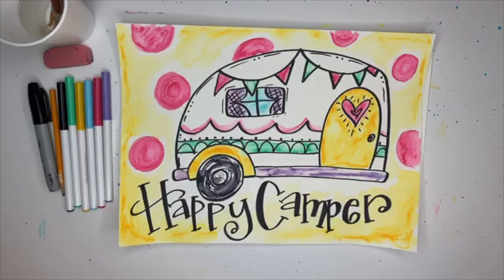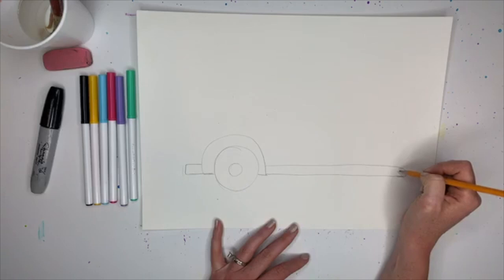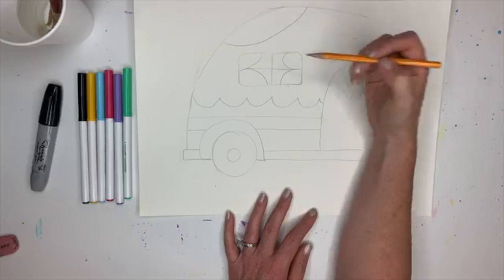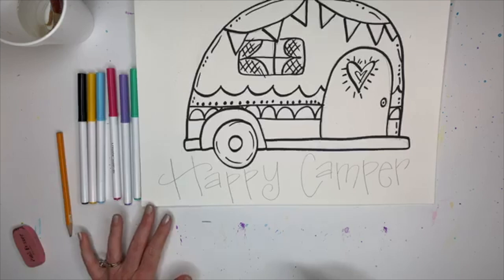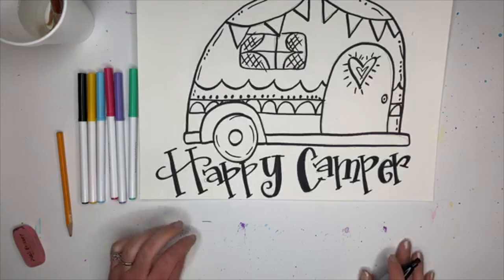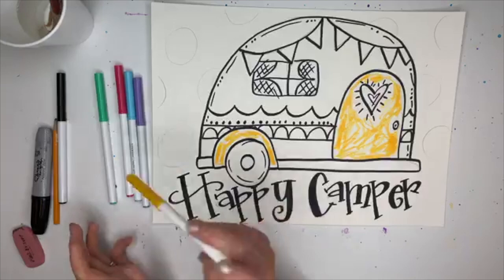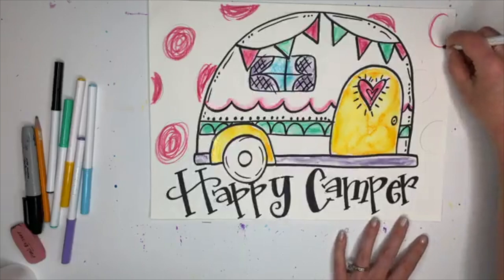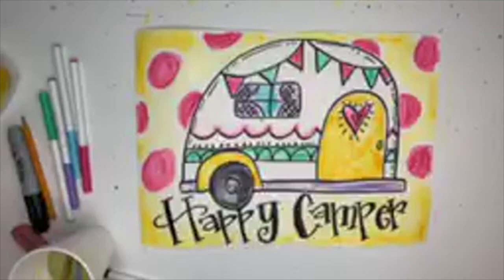DIY Watercolor Camper Painting & Hand Lettering | Full Tutorial | P'zazz Art Studio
We can't wait for summer camping time! You can create your own watercolor camper with this full step-by-step tutorial by Kasey Hope at P'zazz Art Studio.